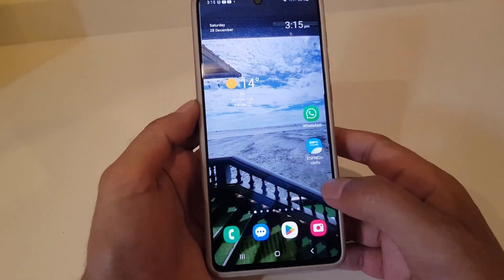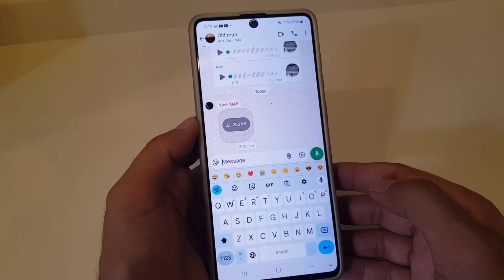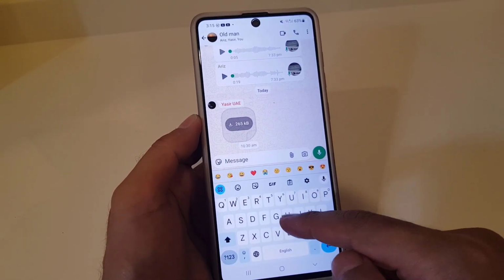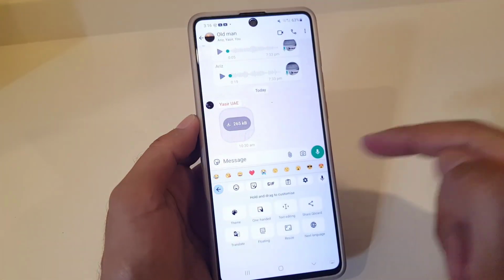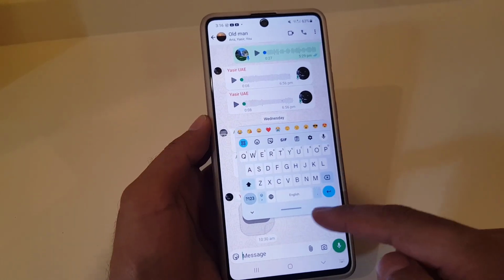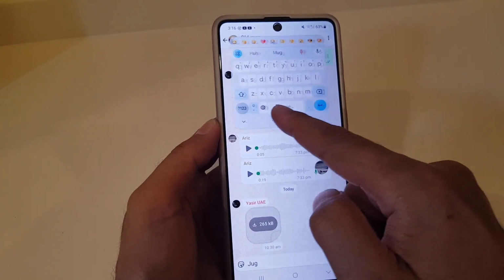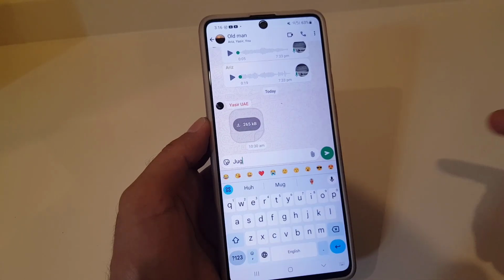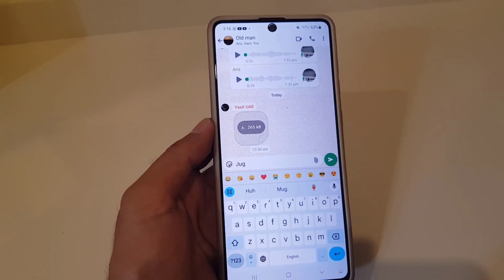How to Enable Floating Keyboard on Gboard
Gboard, in this video you will learn how to enable floating keyboard on gboard.